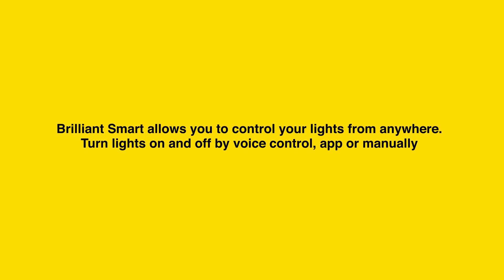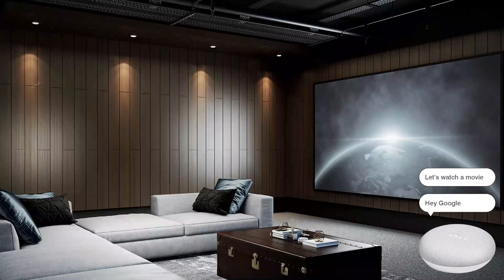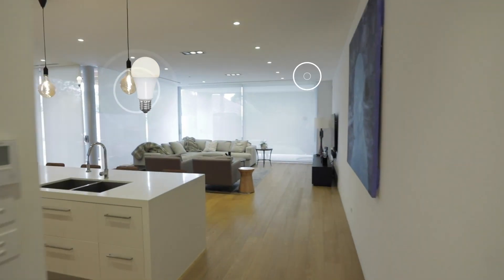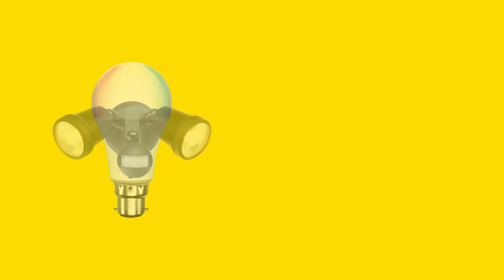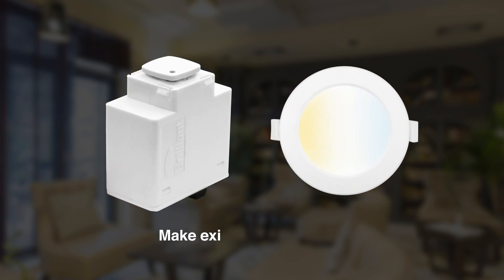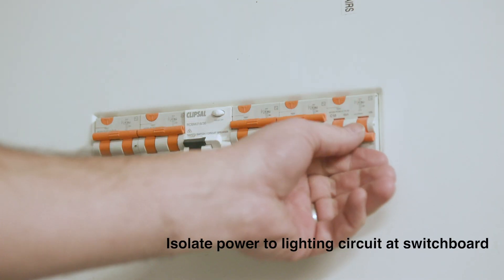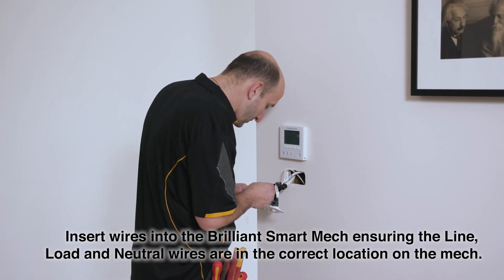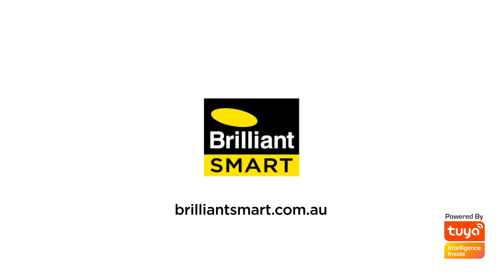Control your lighting with BrilliantSmart with Dimmer Mech Installation Guide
Control the lights inside and outside your home with BrilliantSmart!
Adjust colours or dim the lights to suit your mood by voice control or via the BrilliantSmart. Schedule the lights to come on and off only when you need them. Gentle on the environment and your electricity bill. BrilliantSmart also makes existing dimmable lights smart, see how it’s done.